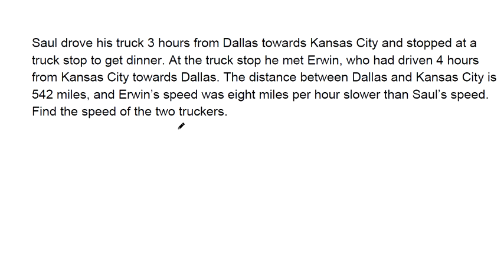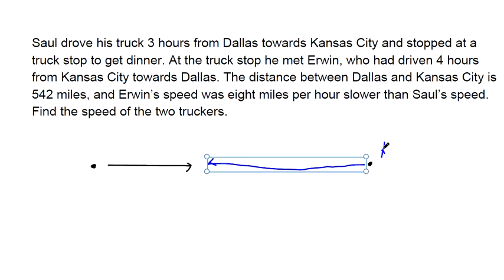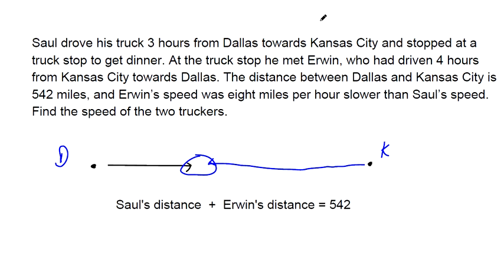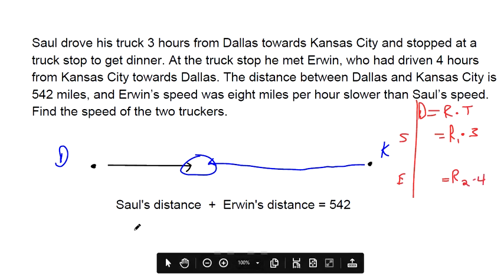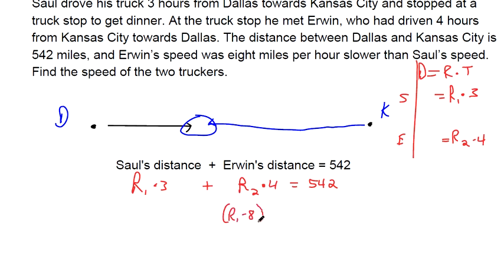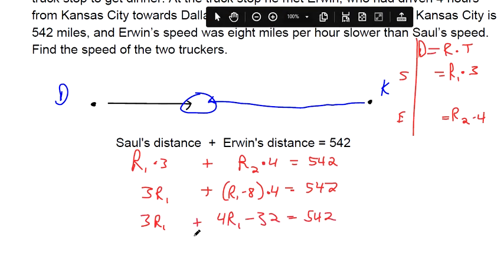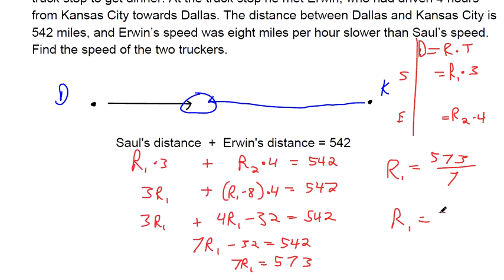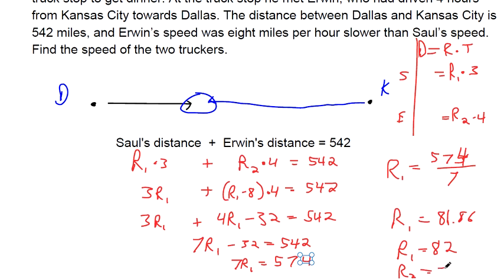Solve Uniform Motion Applications q 287